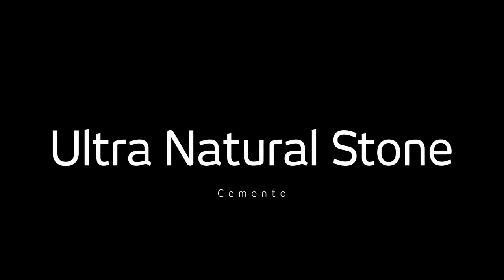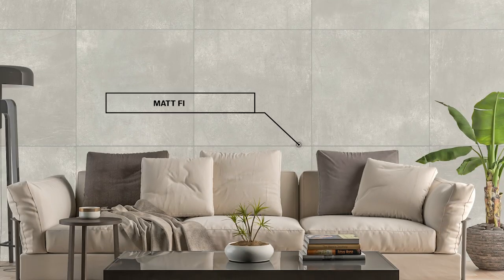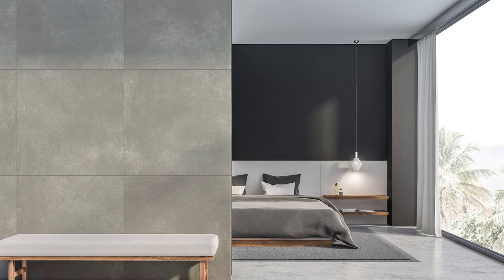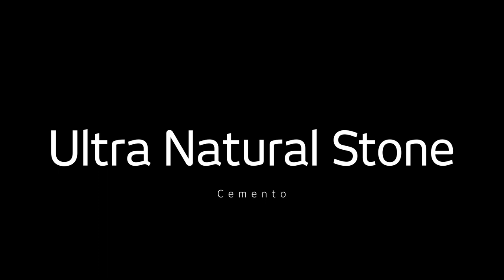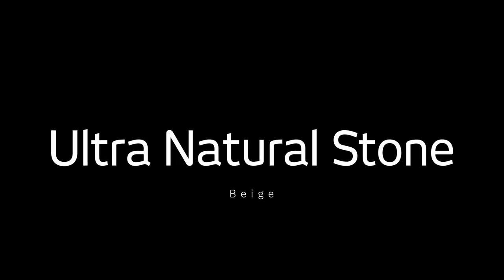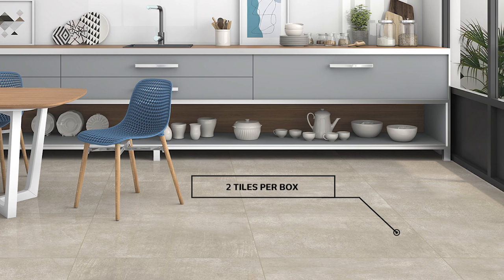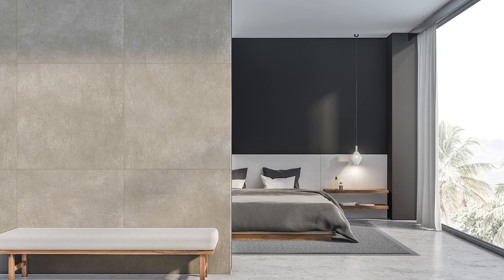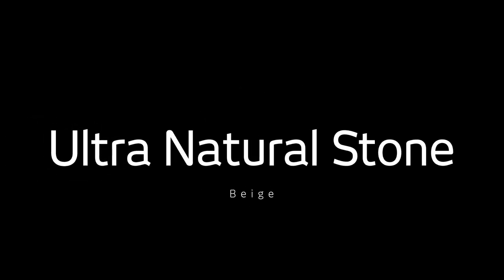Ultra Natural Stone Cemento Rustic Matt Glazed Polished Porcelain Tile 1200 x 1200mm | Italtile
This is Ultra Natural Stone, a rustic, matt glazed, polished porcelain tile that brings bare-bones simplicity to homes and other spaces that prescribe to the design principle of ‘less is more.’

Seen here in Cemento, with its practical shades of grey, Ultra Natural Stone embodies the form and function of concrete, using the latest inkjet and colour glaze technology, to create a versatile and practical colour finish, while its large-format square sizing helps give compact living and work spaces an impression of spaciousness.

The cool grey tone of Ultra Natural Stone Cemento is well suited to interiors decorated in calming neutrals – harmonising beautifully with many interior design styles, from urban and modern, to simple and homely.

Ultra Natural Stone is low-maintenance and won’t fade over time. It also makes the grade for stain, crack, temperature and chemical resistance.

If you’re after versatility and durability, combined with long-lasting appeal, then Ultra Natural Stone certainly cements its place as a trend that’s fast moving from being fashionable to forever.

Shop it online or in-store at Itatile.